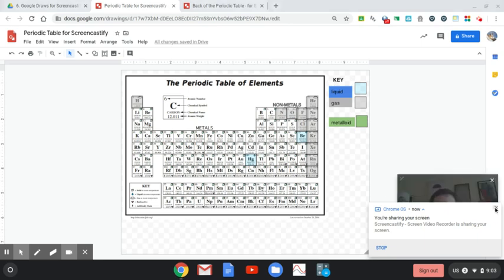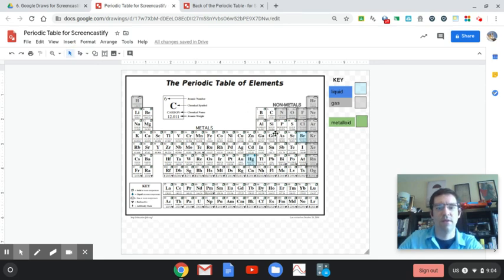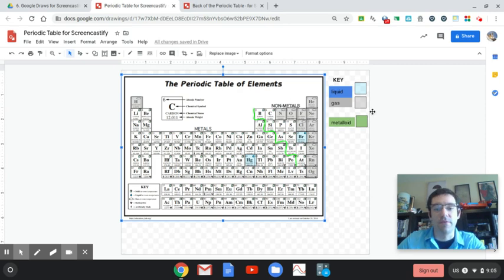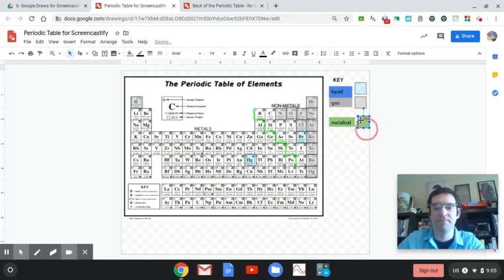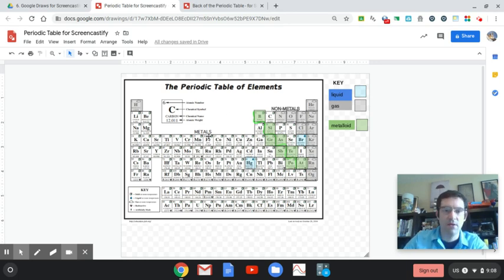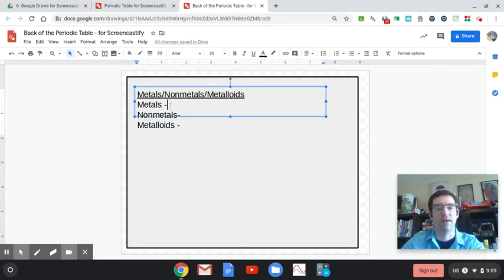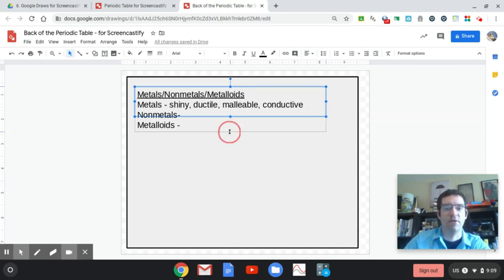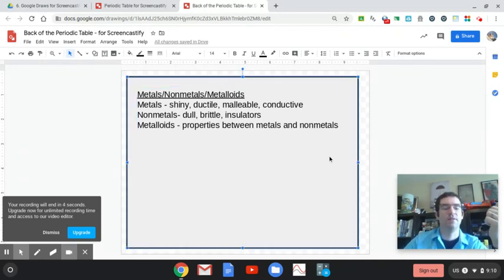Periodic Table #2 - Metals, Nonmetals, and Metalloids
A video that shows the "staircase" on the periodic table and how to use the staircase to identify metals, nonmetals, and metalloids.